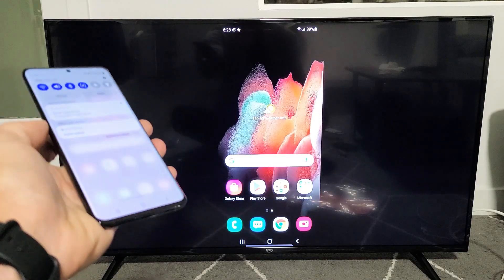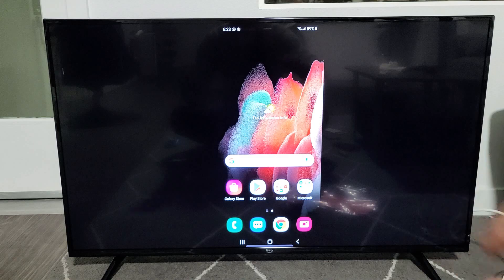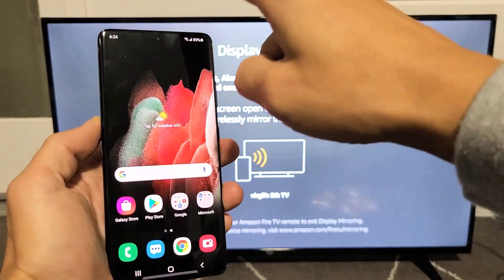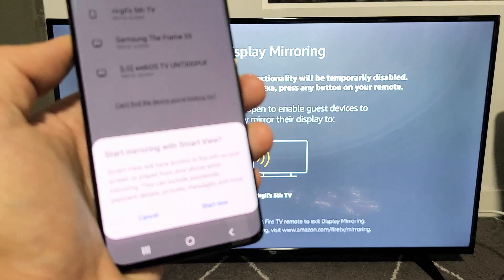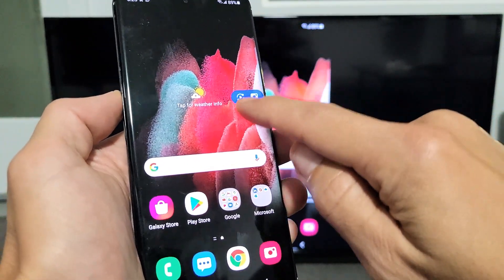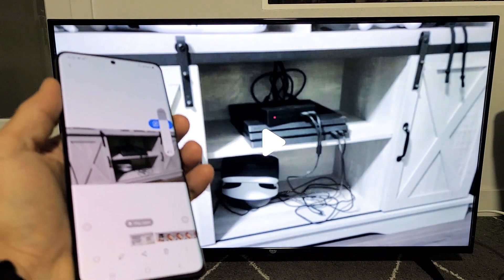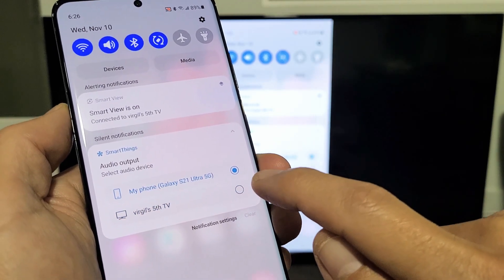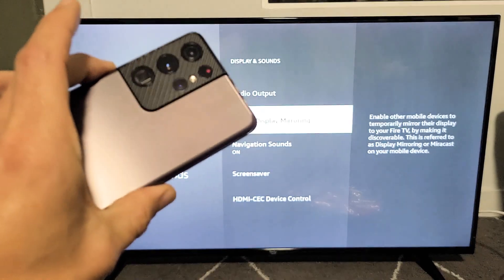Galaxy S21/S20/S10: Wireless Screen Mirror to Amazon Fire TV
I show you how to wireless screen mirror (screen cast, cast display, smart view) a Samsung Galaxy S10+ to an Amazon Fire TV. However this should also work for Galaxy S21, S21+, S21 Ultra, S20, S20+, S20 Ultra, S10, S10+, S10 Lite, S9, S8 etc. Hope this helps.